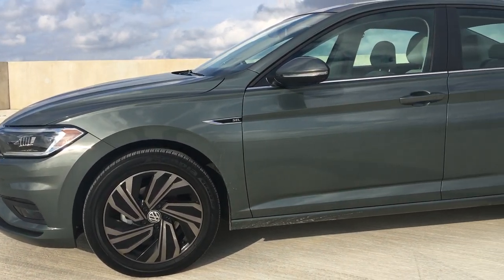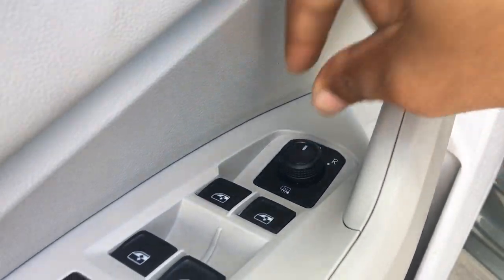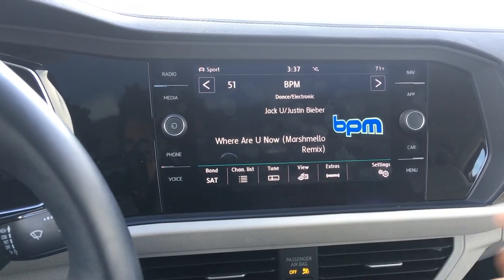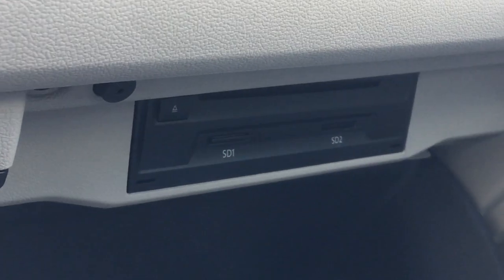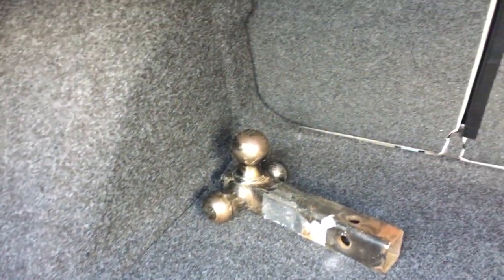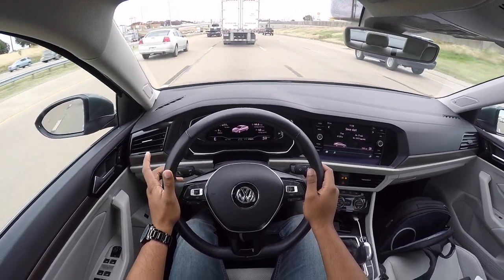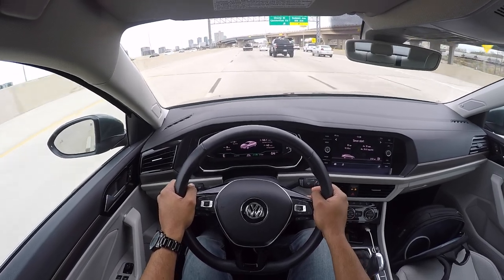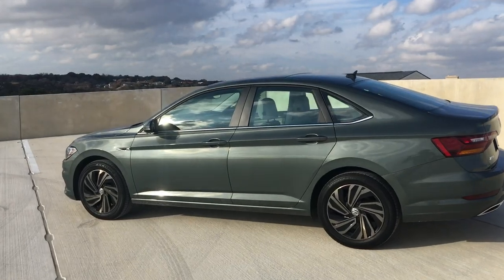Surprisingly Elegant!---2019 Volkswagen Jetta SEL Premium Review!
The Jetta has always been decent but never this elegant! The 2019 SEL Premium is so well executed that I almost forgot it was just a VW! For a compact sedan, this vehicle feels leaps and bounds better than its predecessor! Check out my full in-depth review to see why this is possibly the most comfortable compact on the market!

Remember to like this review if you enjoyed it! :)

Want to shoot your own YouTube videos for super cheap? My set up is simple, extremely portable, and wallet friendly! Here are the ONLY FOUR items that I use!
1- Iphone SE (1080p 60fps setting)
2-Zhiyun Smooth Q Gimbal
3 Purple Panda Microphone
4 GoPro Hero HD

AVAILABLE IN MANY UNIQUE DESIGNS!